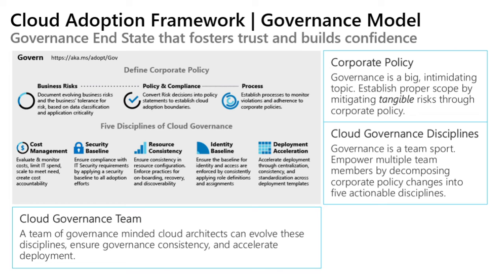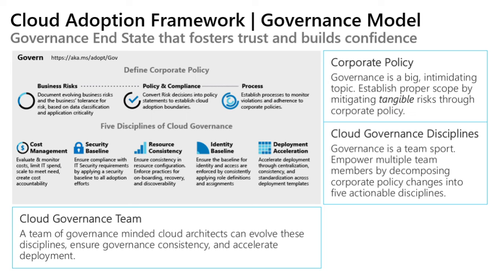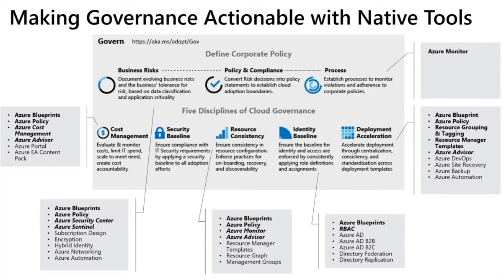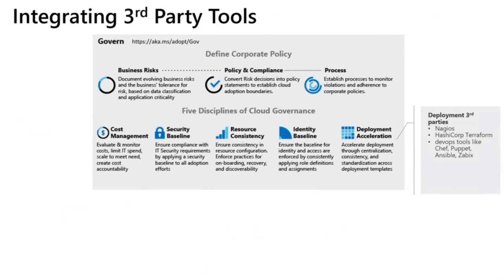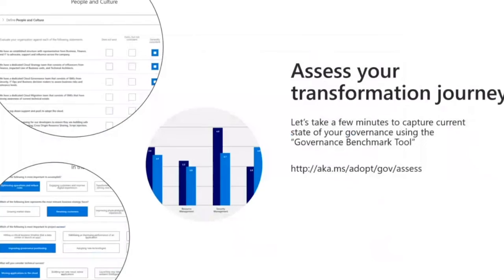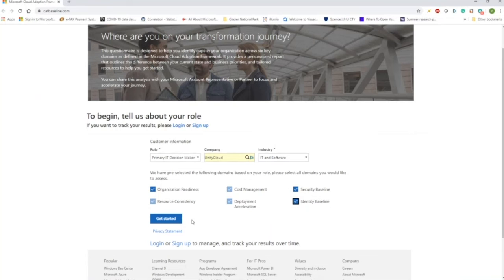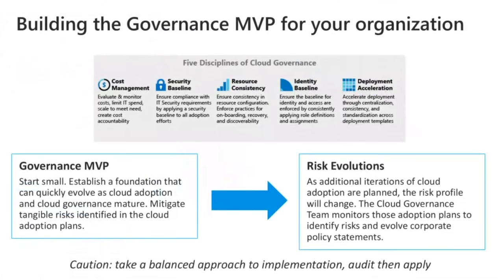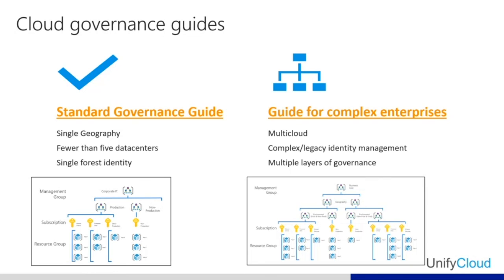Microsoft Cloud Adoption Framework - 5-02 Govern & Manage Phase - Cloud Governance in Azure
Join UnifyCloud as we provide an in-depth review of the Microsoft Cloud Adoption Framework and all five phases and share the importance of following the framework to ensure a successful cloud migration. In this video we introduce you to the Cloud Governance in Azure.